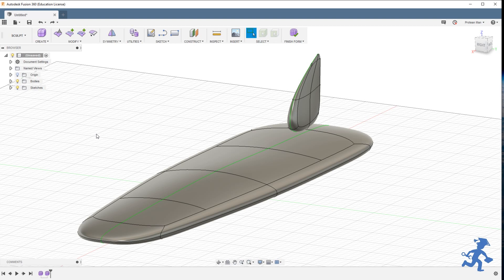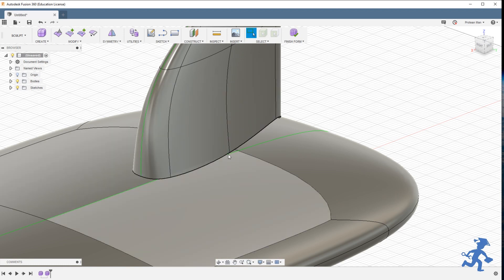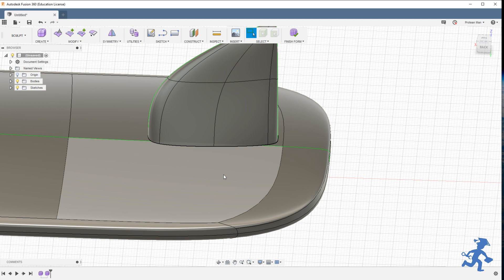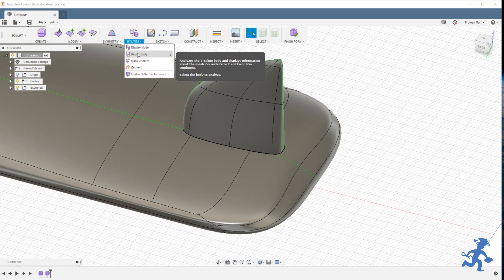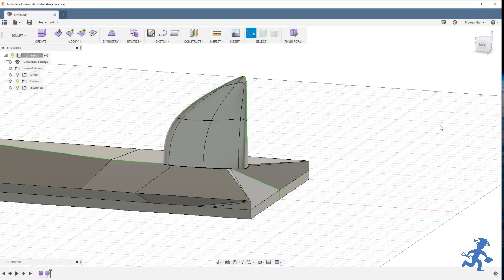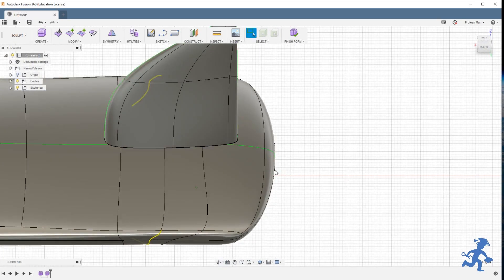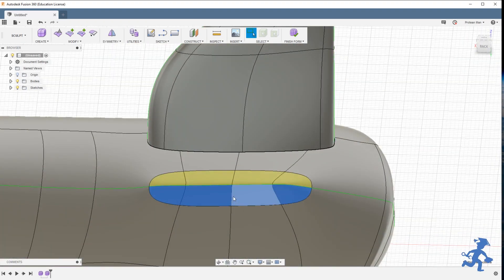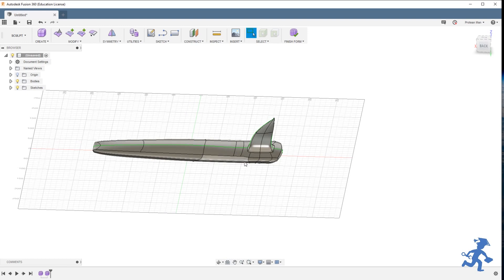Fusion360 - Tools 10 - Merging Bodies - Sculpting Environment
In this video you will learn about the Merging tool in the Sculpting Environment.

During the video an error occurred in my model which I stopped recording to make another video about how to deal with errors.